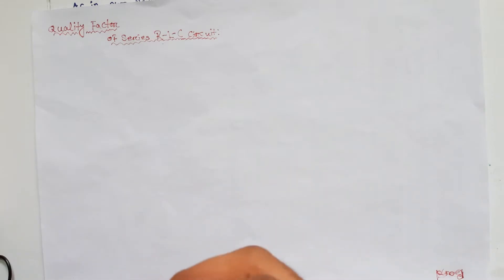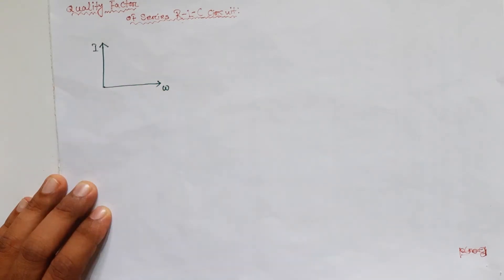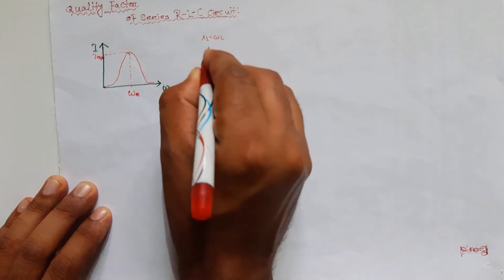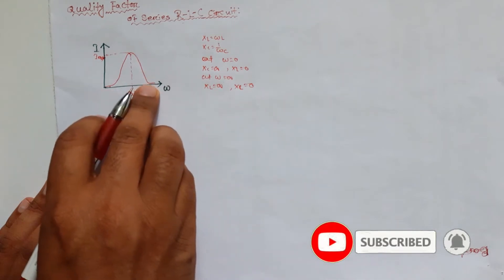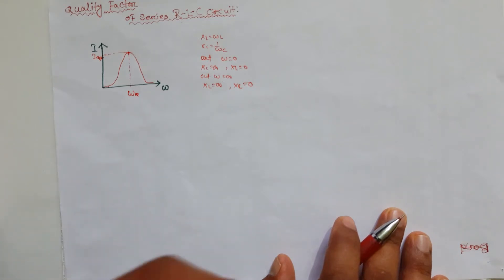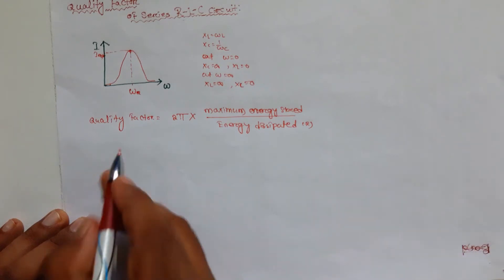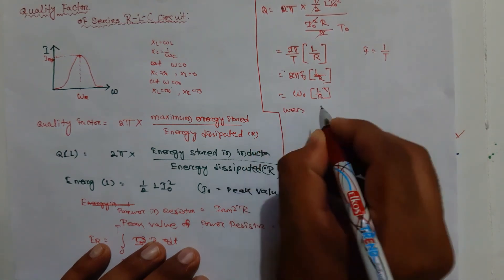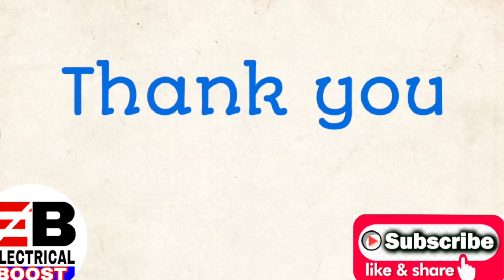Quality factor of Series R-L-C Circuit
In this video we are going to discuss what is Quality factor in Series Resonance Circuit .Quality factor is the most important parameter for selectivity of a particular frequency.

The frequency response of the circuits current magnitude above, relates to the "sharpness" of the resonance in a series resonance circuit. The sharpness of the peak is measured quantitatively and is called the Quality factor.